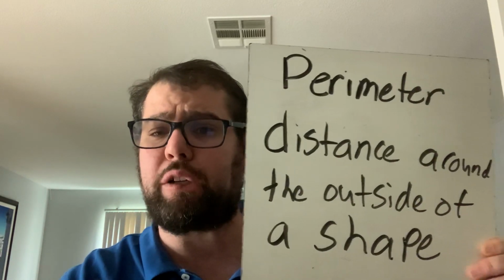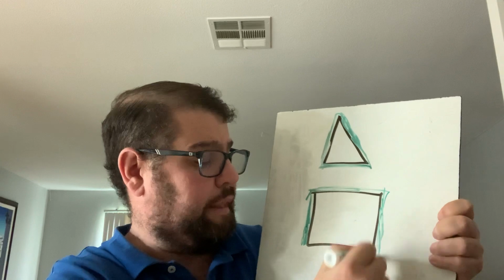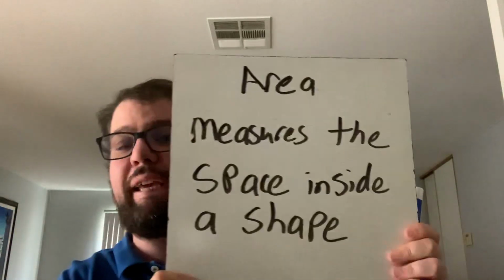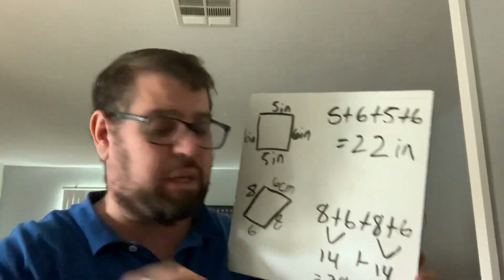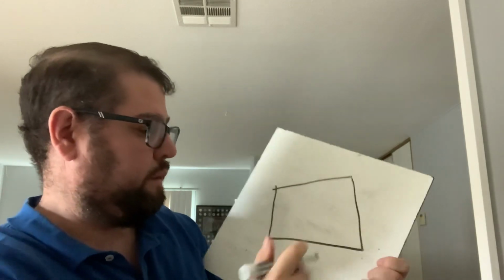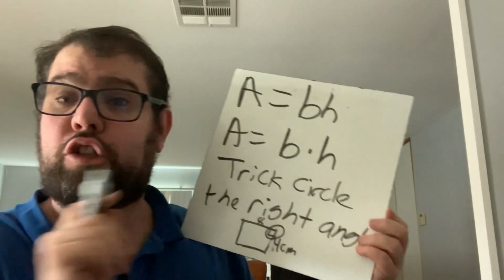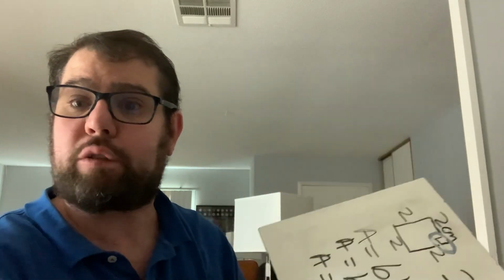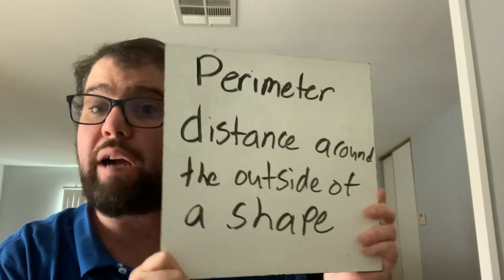Perimeter and area of a square